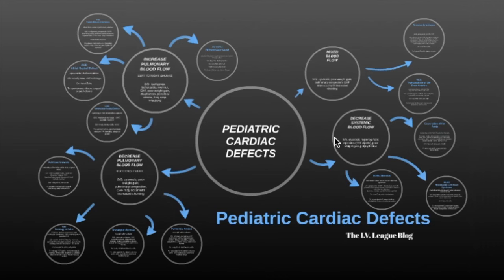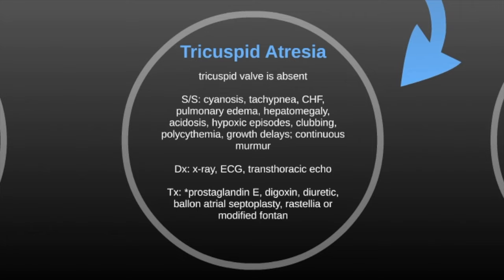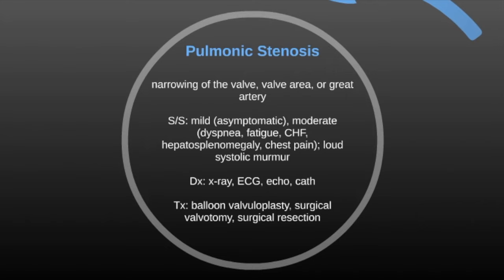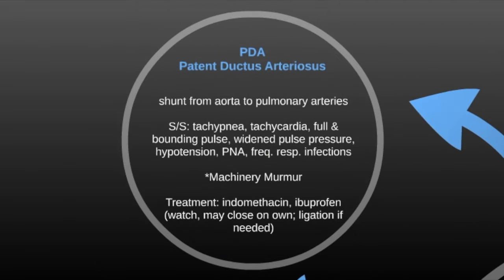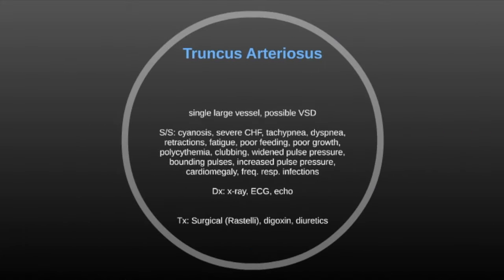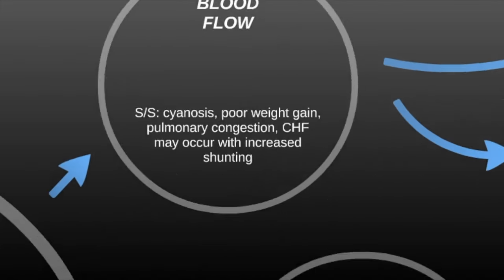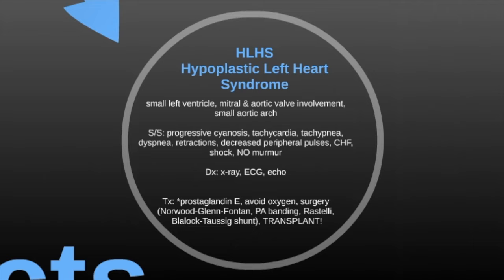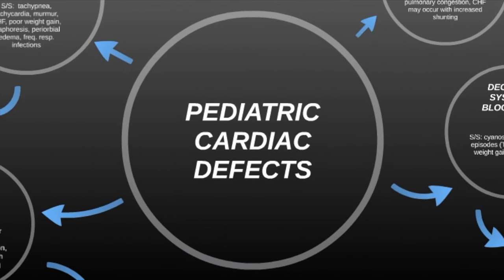Pediatric Cardiac Defects for Nursing Students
Pediatric Cardiac Defects Explained!

+ Cinemagram: I.V. League
+ Vine: The I.V. League Blog